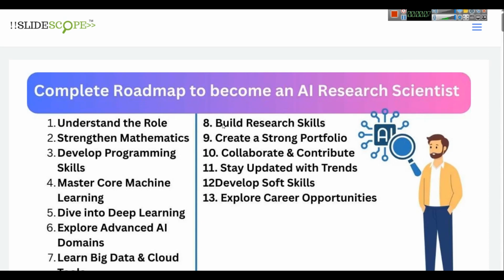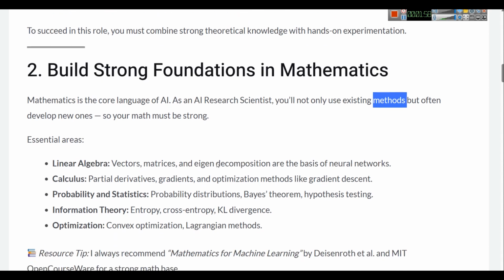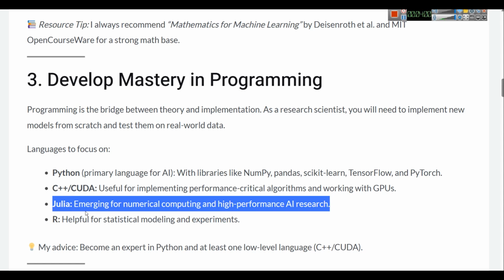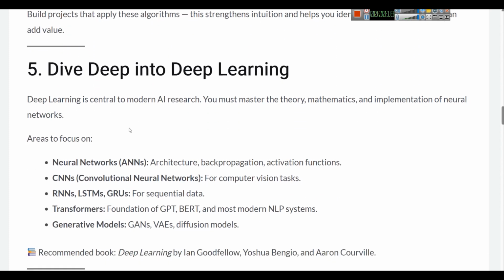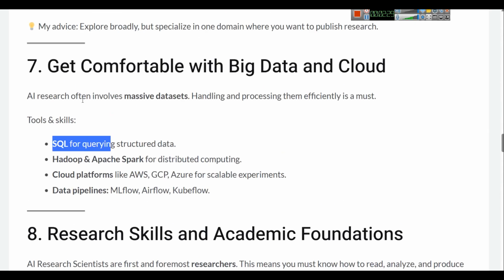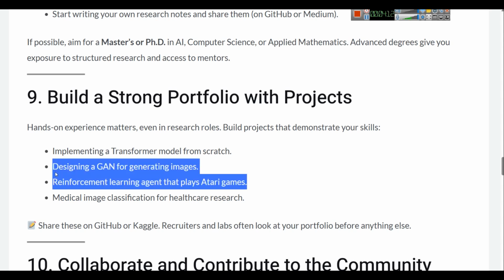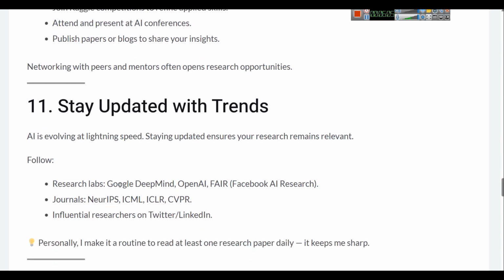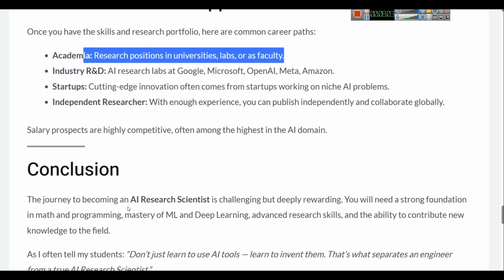Complete Roadmap to become an AI Research Scientist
Many of my students and professionals I mentor often ask me:

    “Sir, how do I become an AI Research Scientist?”

This is a wonderful question because the role of an AI Research Scientist is one of the most prestigious and intellectually fulfilling in the AI field. It goes beyond building models — it’s about creating new algorithms, advancing scientific knowledge, and pushing the boundaries of what machines can do.

In this video, I’ll share a complete step-by-step roadmap that will help you chart your journey toward becoming an AI Research Scientist.